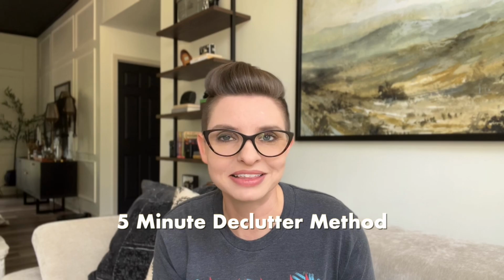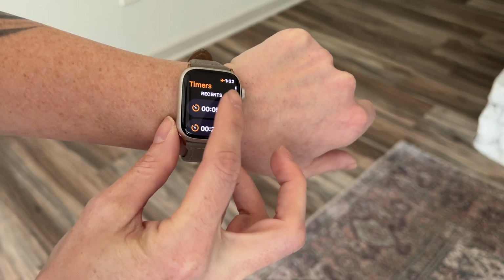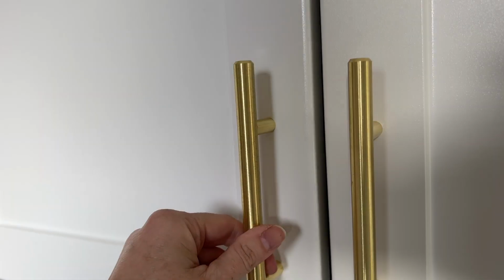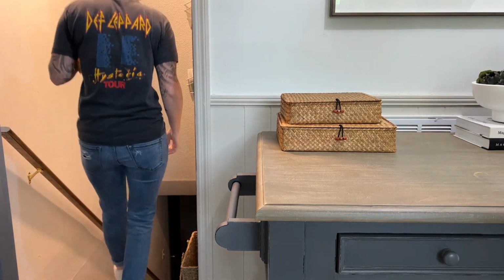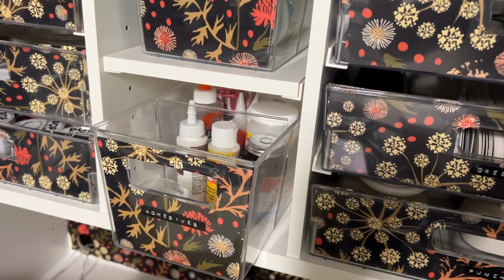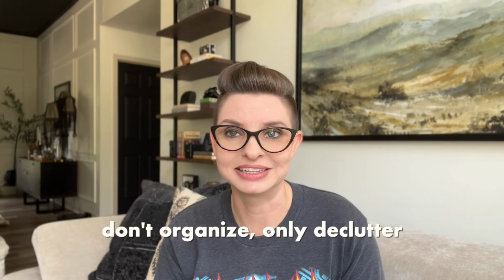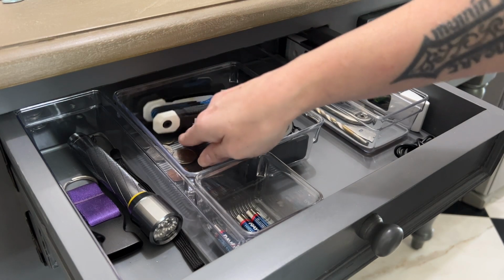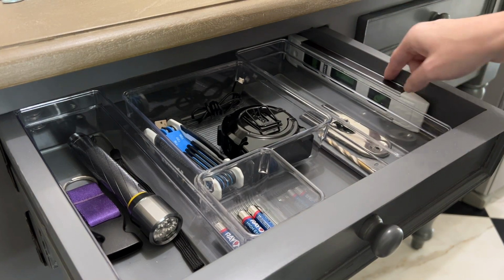A TIDIER HOME IN JUST 5 MINUTES A DAY | How To Use The Organized-ish 5 Minute Declutter Method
Want to know my secret for having a less cluttered and more tidy home? Here’s the answer and it only takes me five minutes a day. I’m spilling the beans on exactly what my signature 5 Minute Declutter Method is, how to stick with it, and why it works so well. If you thought you didn’t have time to be a more tidy person, here’s proof that you do.

🖤 Shop My Favorite Organizers:
Amazon Storefront